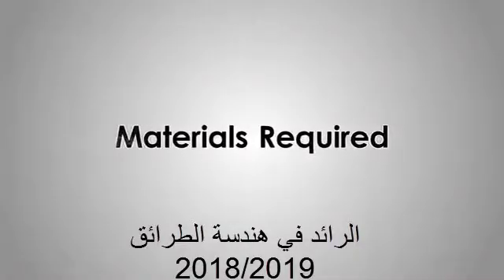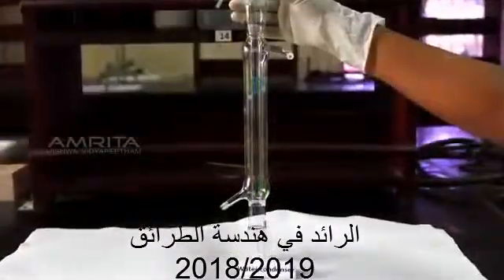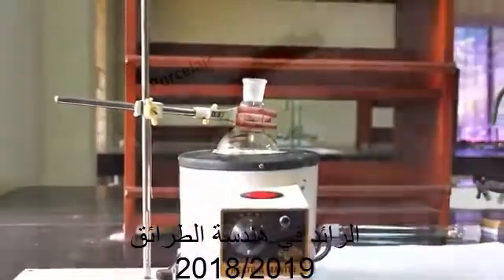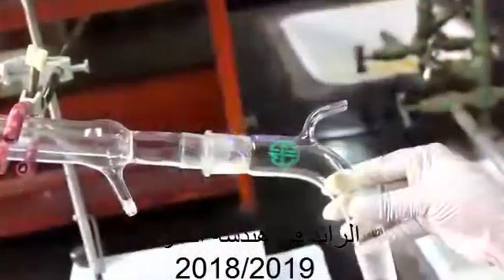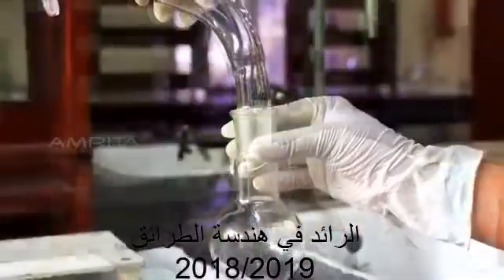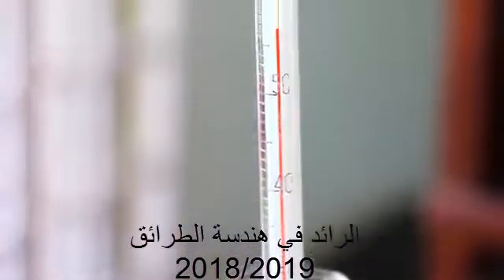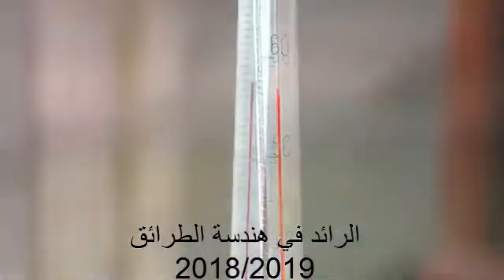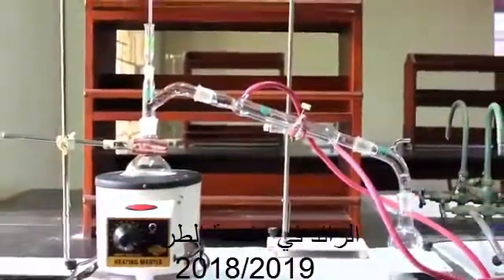التقطير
تجربة التقطير